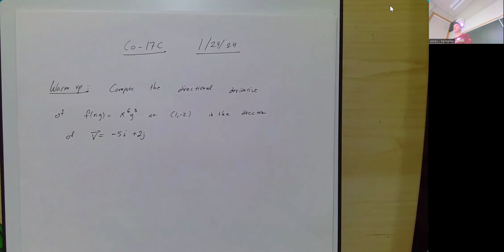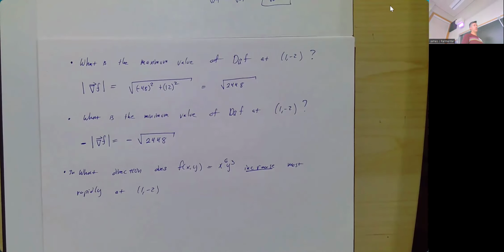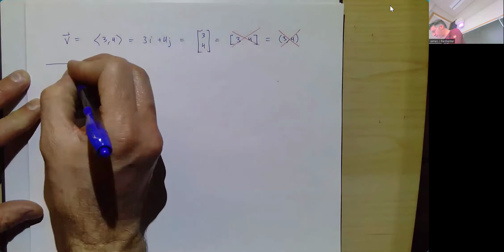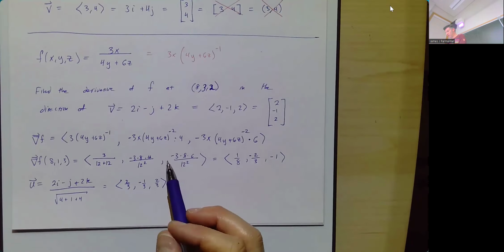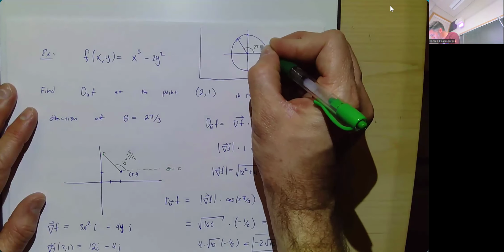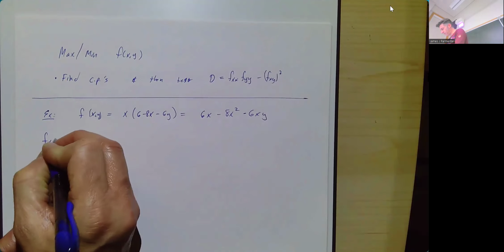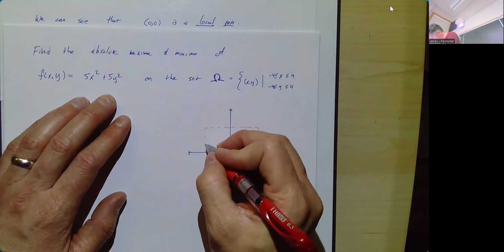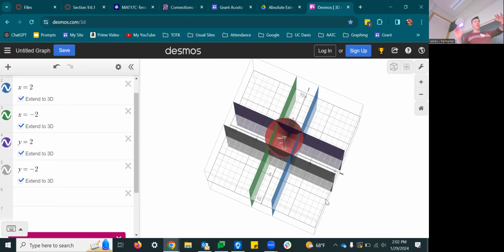Co-17C 1-29-24: Directional Derivatives & Absolute Max/Min